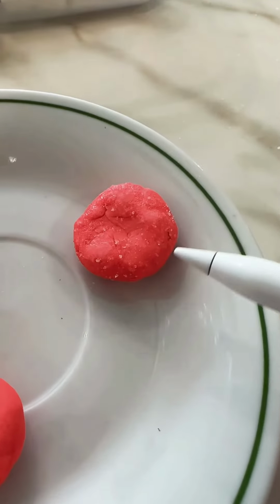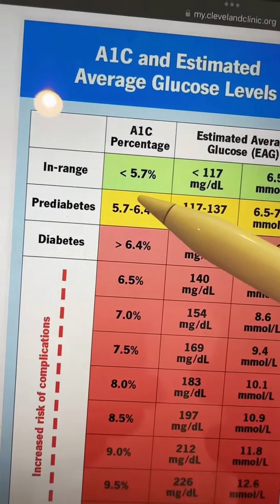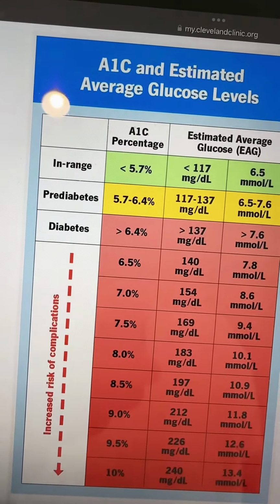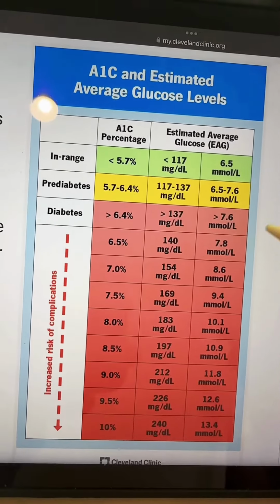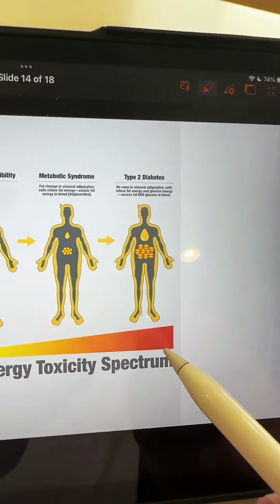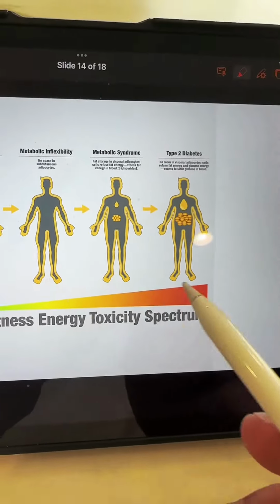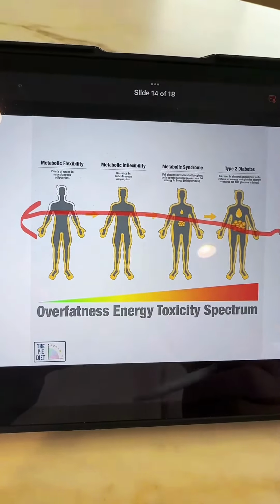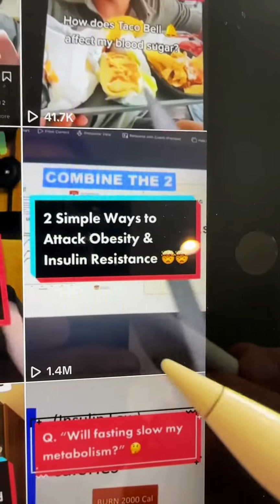How is HbA1c calculated? & How to improve your score?